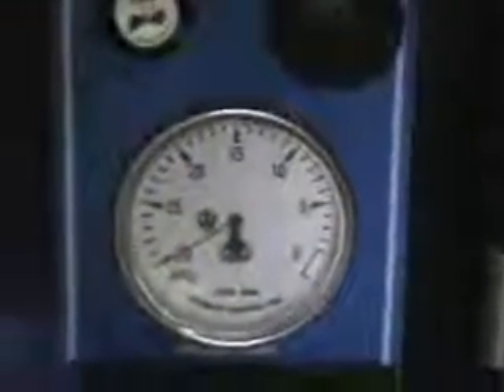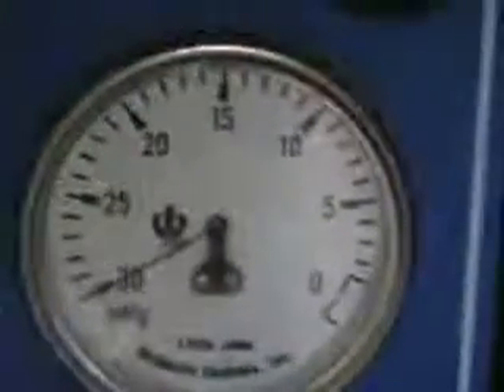VWR Vacuum Oven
For sale VWR 1450 Vacuum oven,  1450DS, Outer Dimensions 29.5" x 30" x 23.5" WDH, Interior Dimensions 18" x 24" x 18" WDH, with double doors including perforated inner door for viewing inner chamber, Power 120 V, 60 Hz, , 1400 W, Single phase, Pressure measured to -100 kPa,